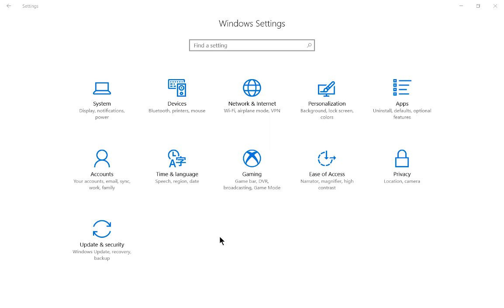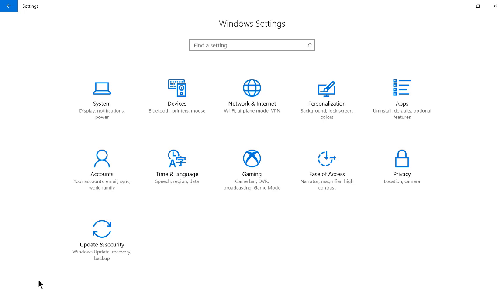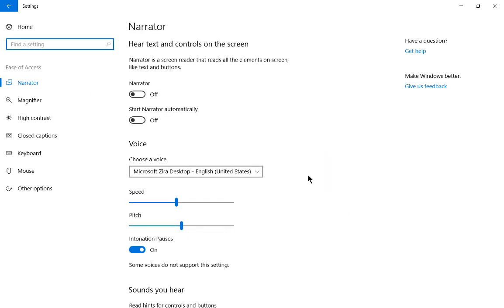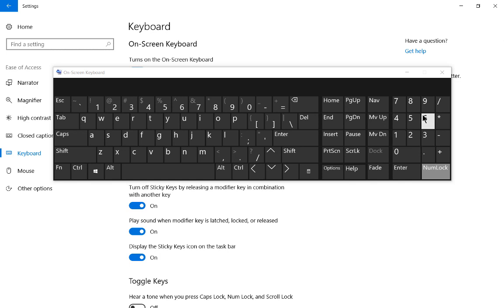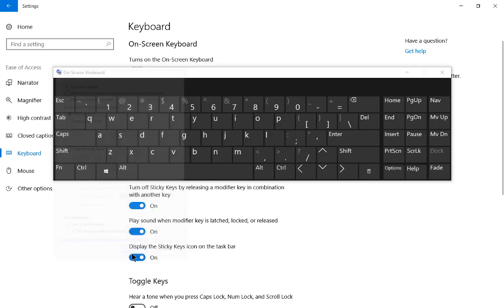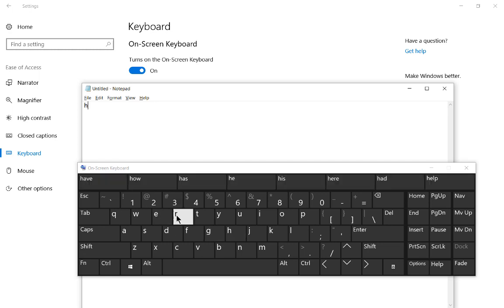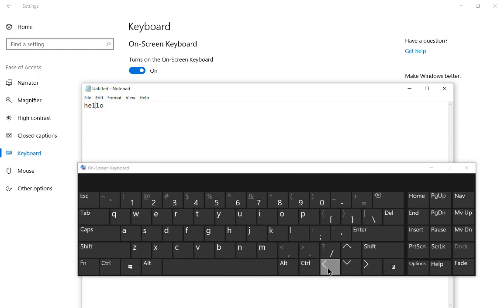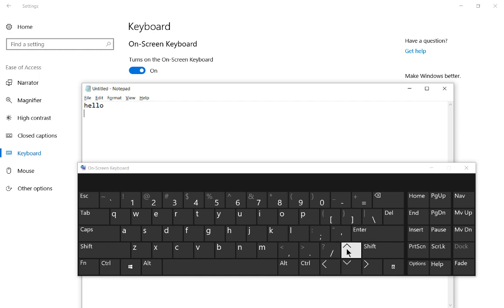How use the on screen keyboard in Windows 10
Professor Robert McMillen shows you how to use the on screen keyboard in Windows 10. This can assist if your keyboard is broken or you have a need to use it due to physical issues.